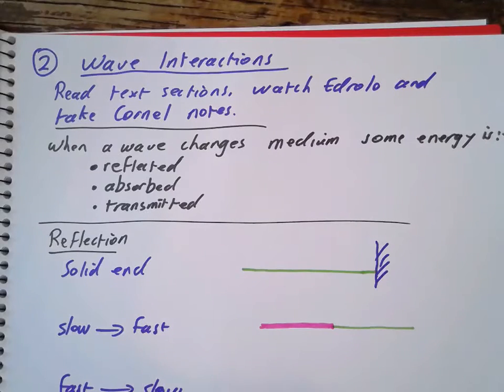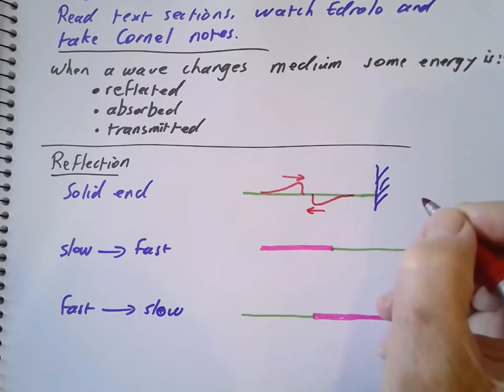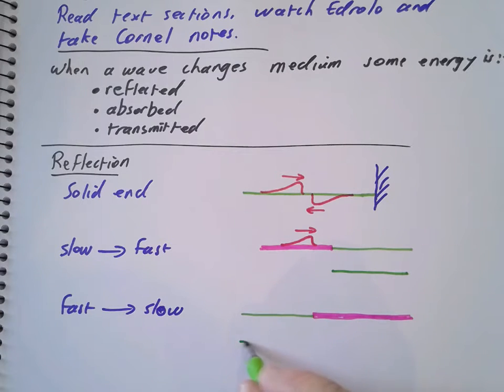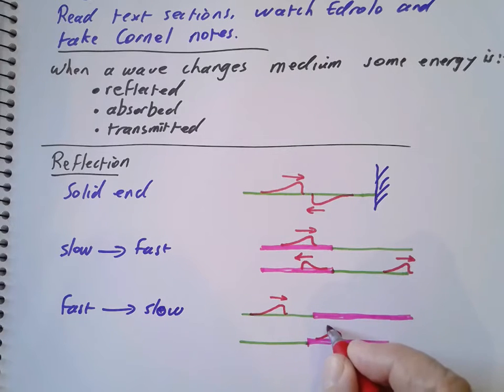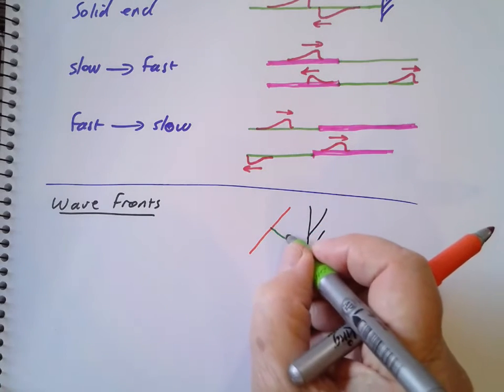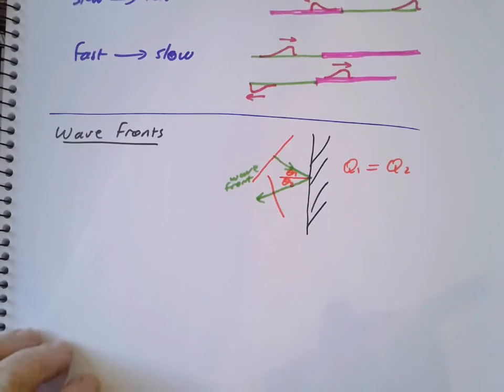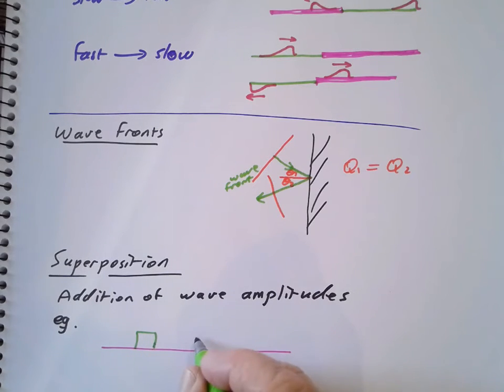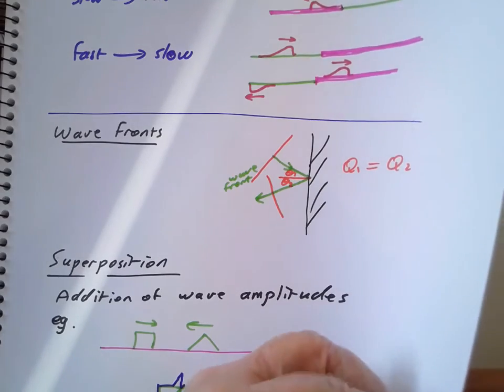2 Wave Interactions